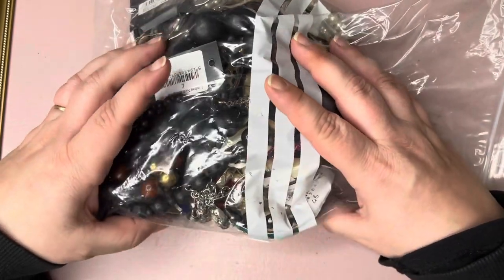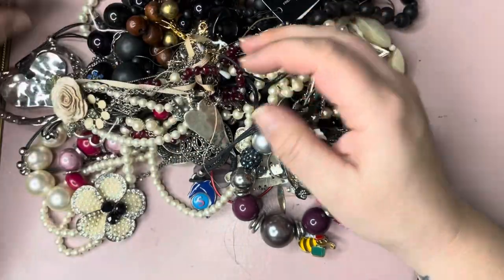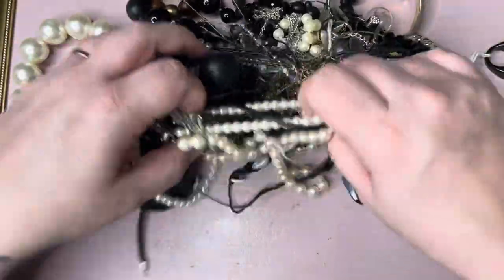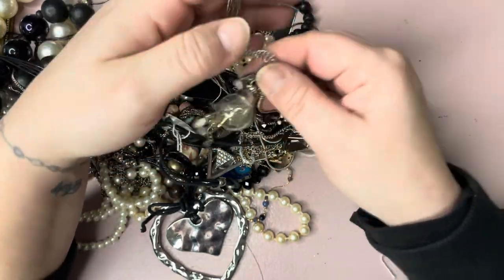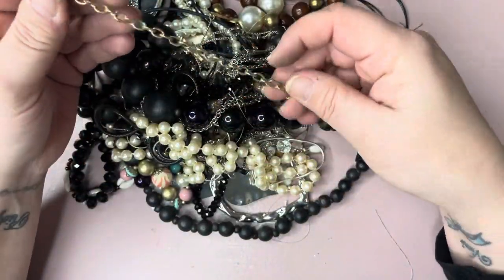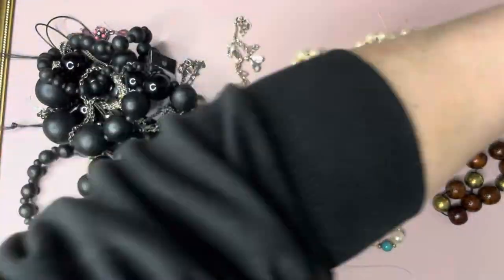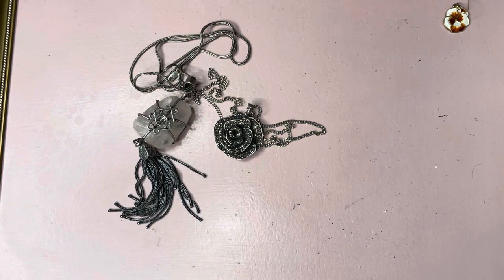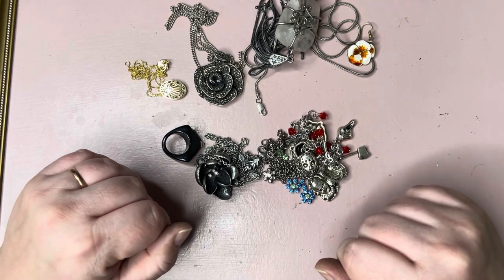Part 1 | £50 7kg Mystery Jewellery Unbagging / Sorting | 13/03/24 | eBay Seller | Unboxing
I sort through mystery jewellery bags and see what gems i can find :)